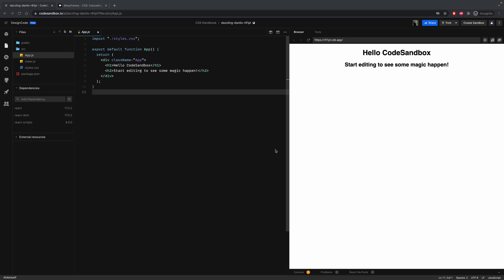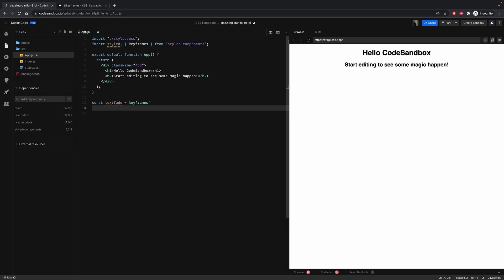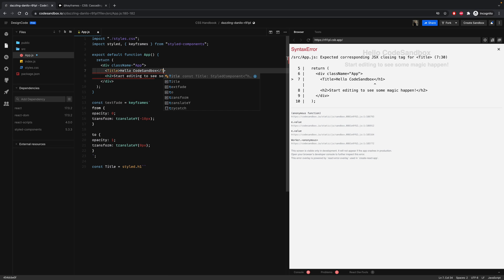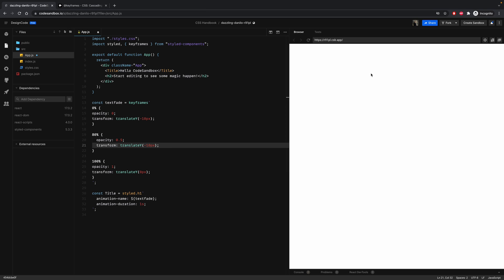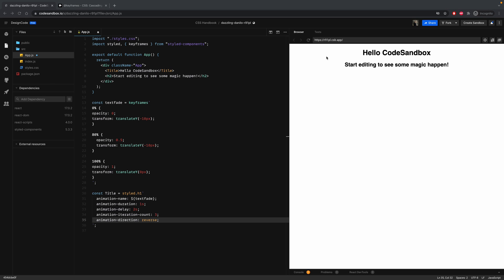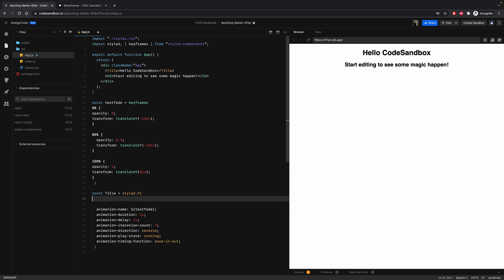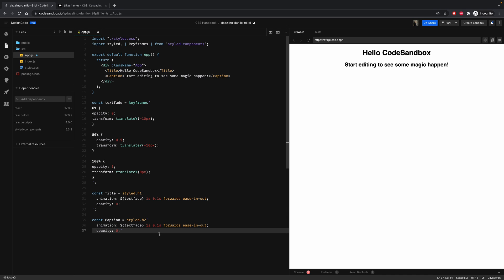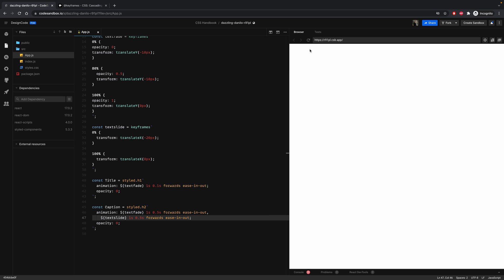CSS Keyframes Animation in React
In this tutorial, we will learn animation in CSS using Keyframes from Styled components in React.

0:00 What is CSS keyframes
1:15 Keyframe syntax
3:00 Animation name
4:15 Multiple control points
5:25 Animation Properties
8:25 Shorten the code
10:00 Reusability
10:55 Multiple animations